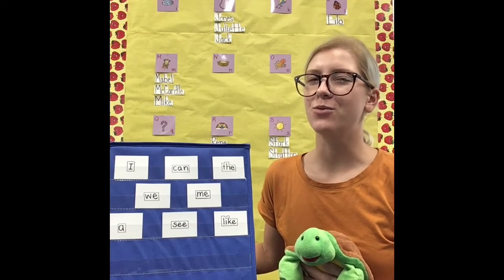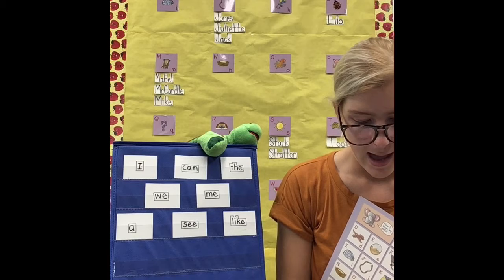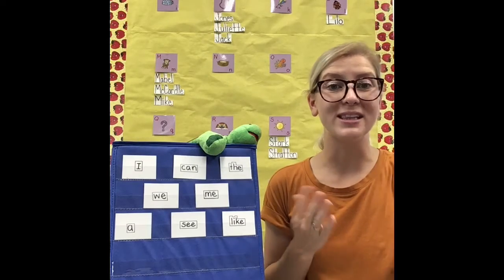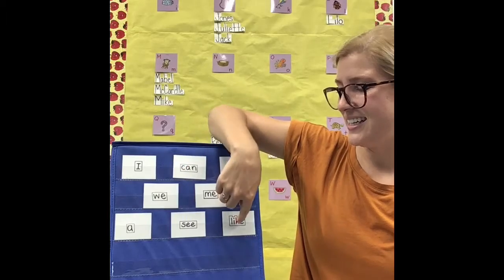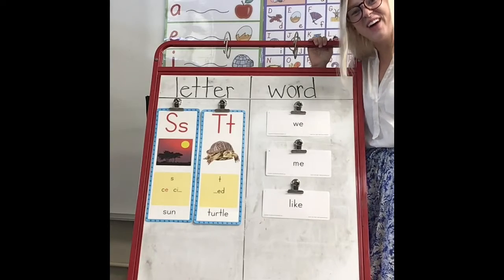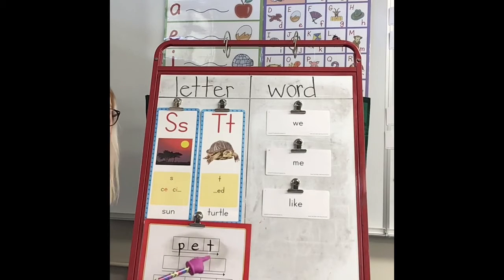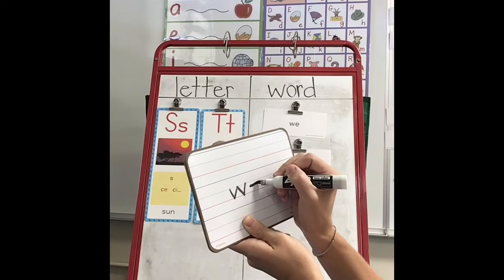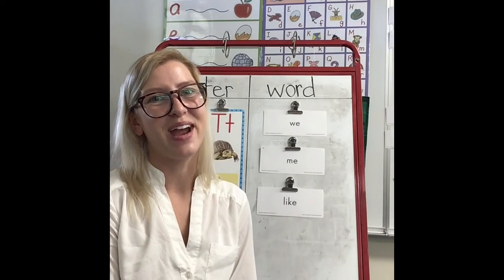Phonics W9 D3